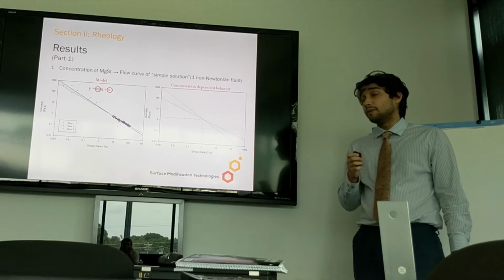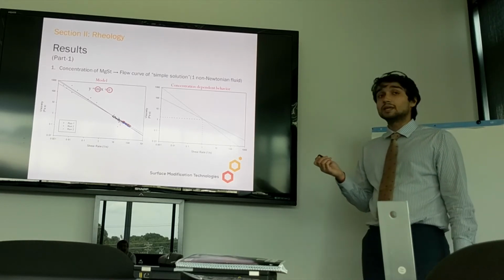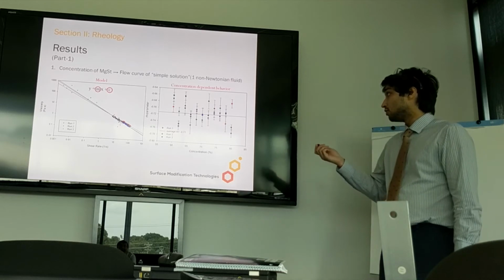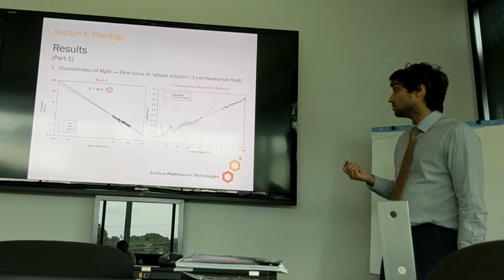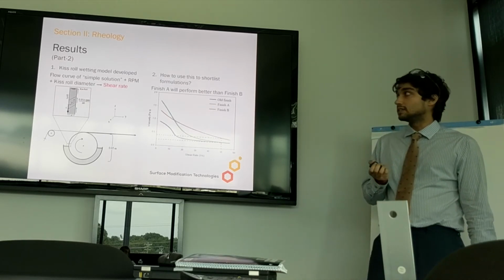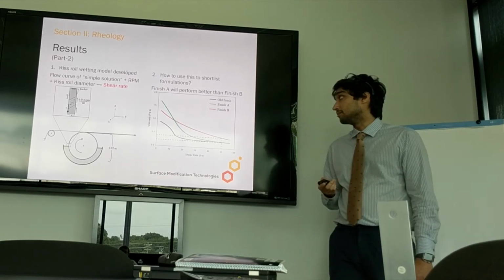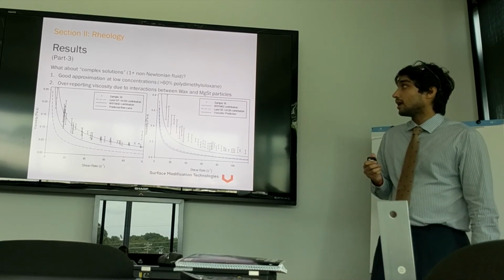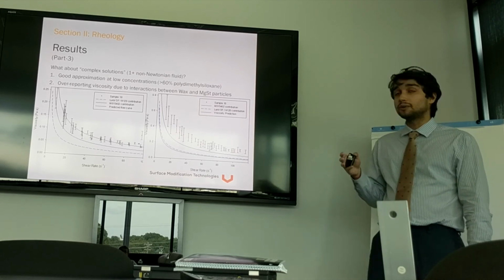Research paper highlighting progress on parametric modeling of shear thinning colloidal system.